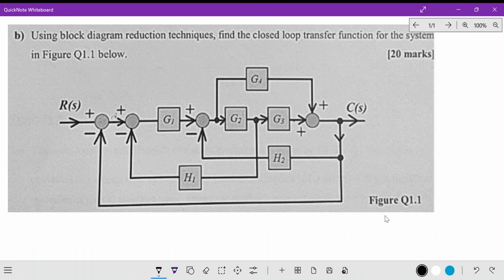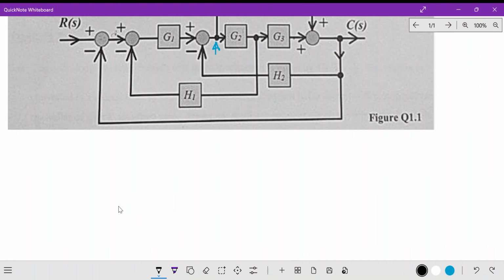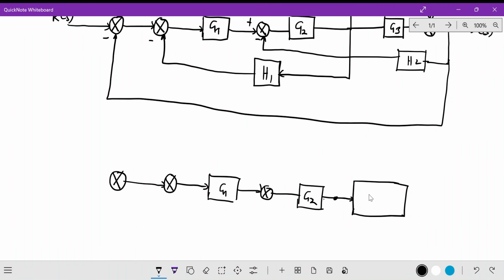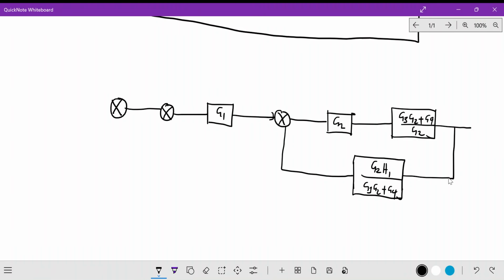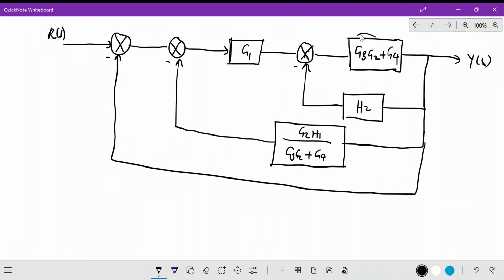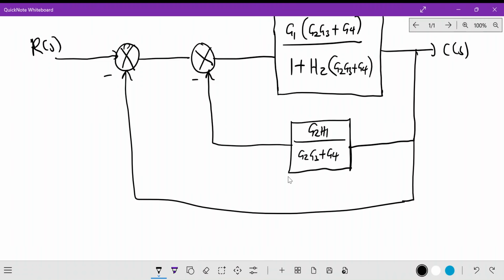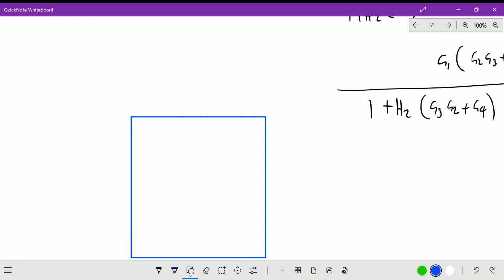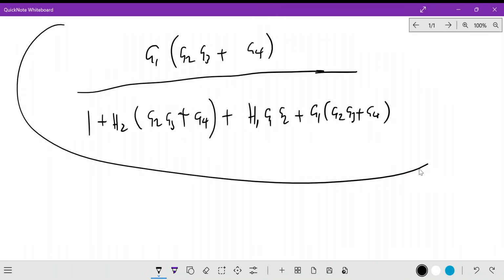BLOCK DIAGRAM REDUCTION EXAMPLE 2